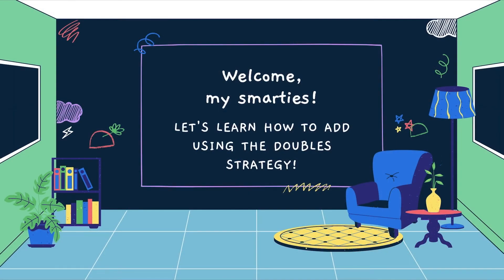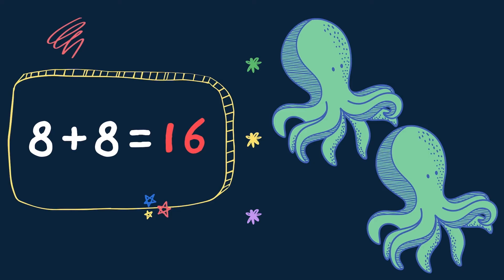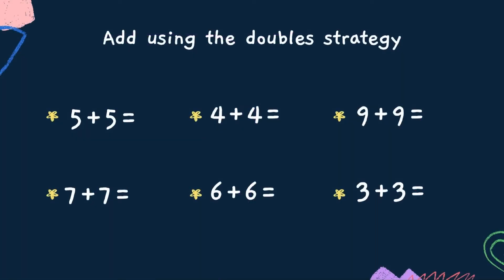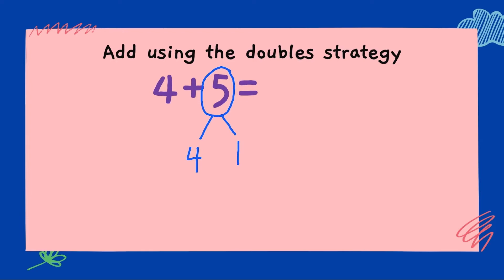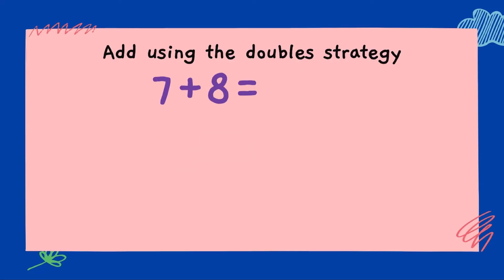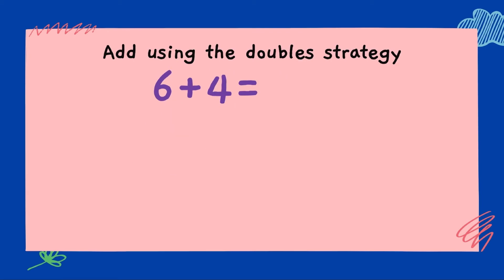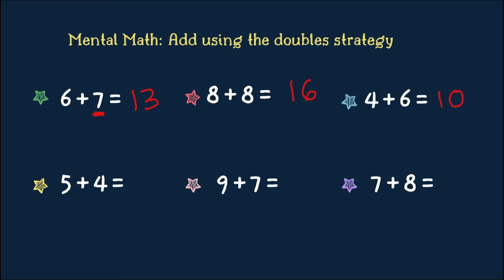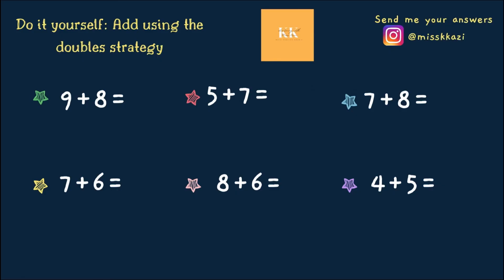Doubles | Near Doubles | Doubles plus One | Addition using Doubles Strategy | Mental Math for Kids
Mental Math!
Let's learn!

Adding using the Doubles Strategy helps us to calculate faster and we can add without having to think too hard. When you know your doubles facts, you will not be stuck using your fingers to count.